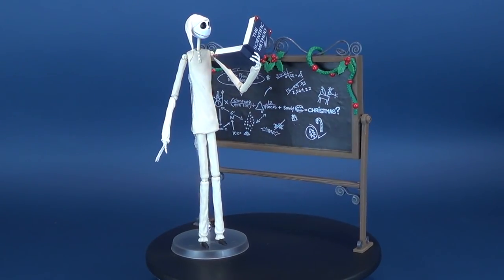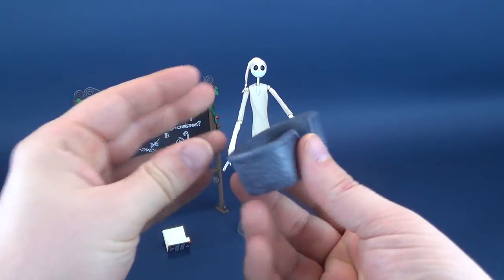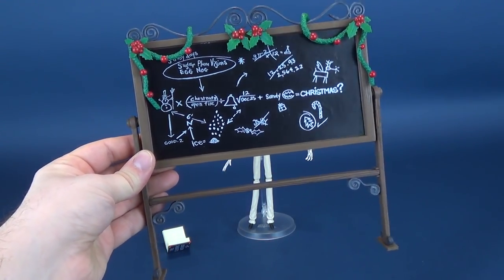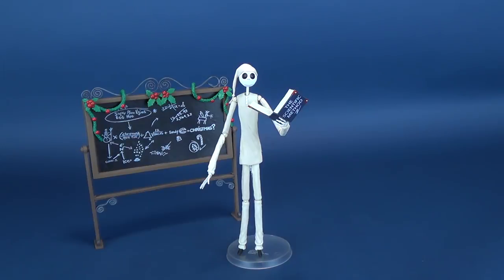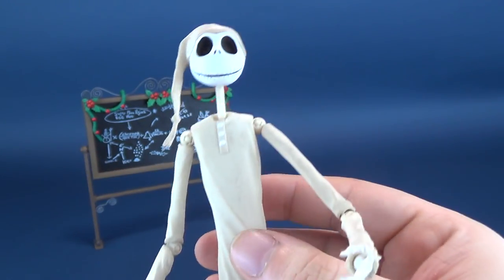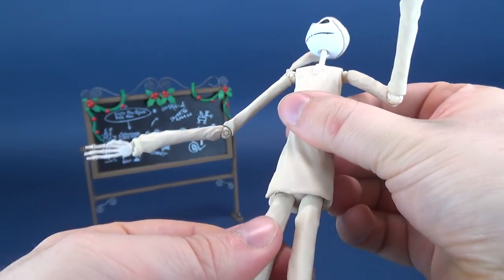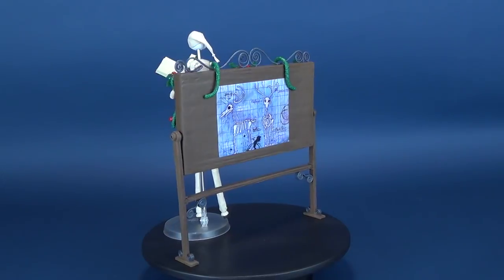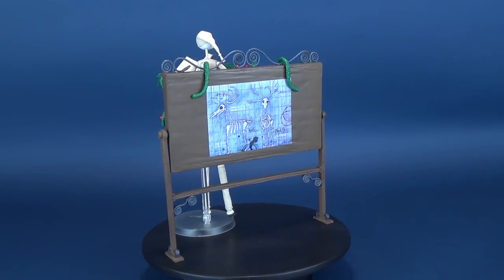Diamond Select A Nightmare Before Christmas Pajama Jack | Video Review